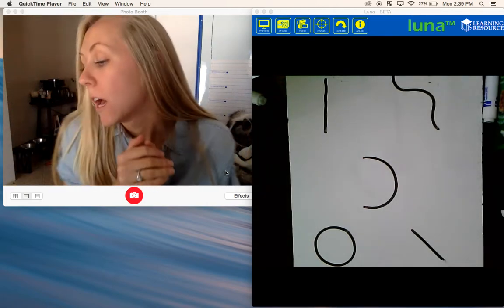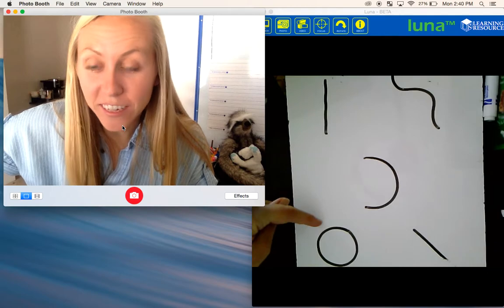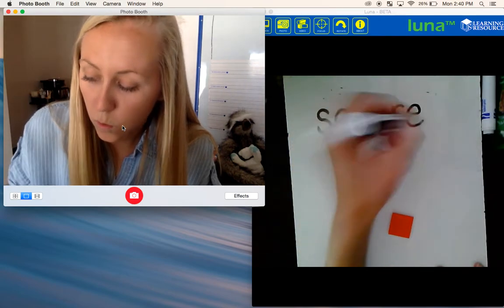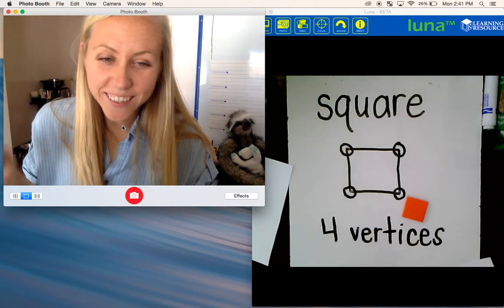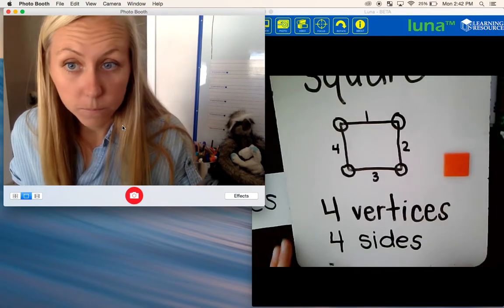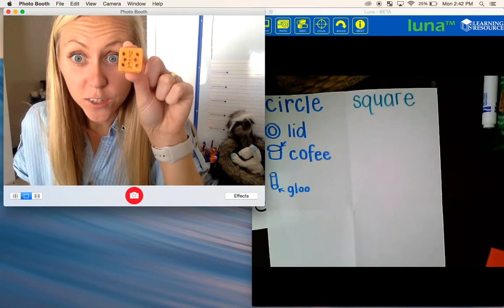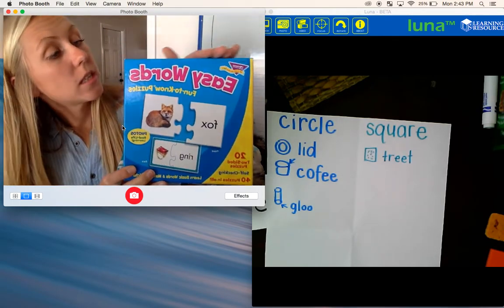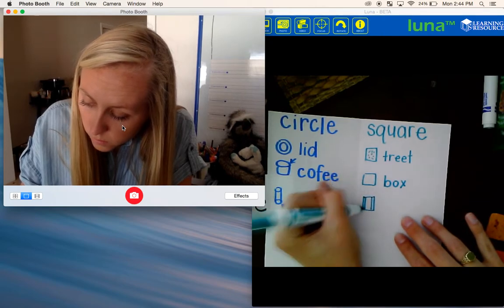Math with Mrs. Anderson -- Square